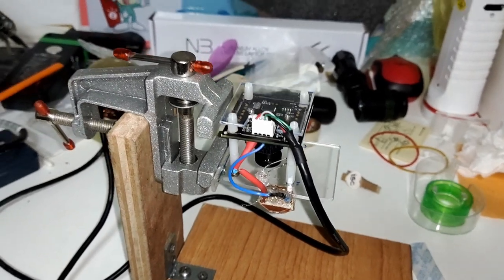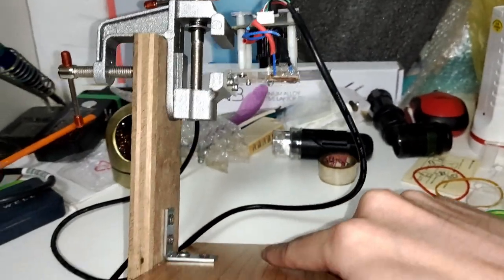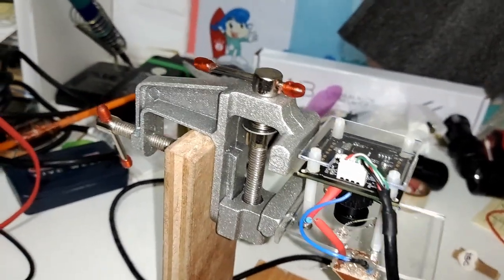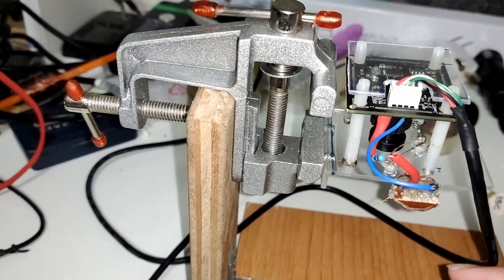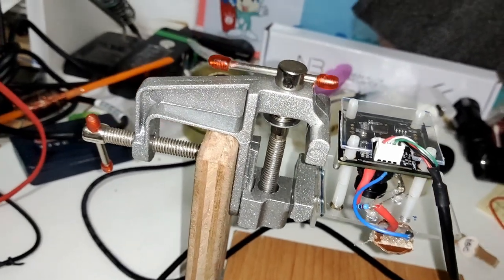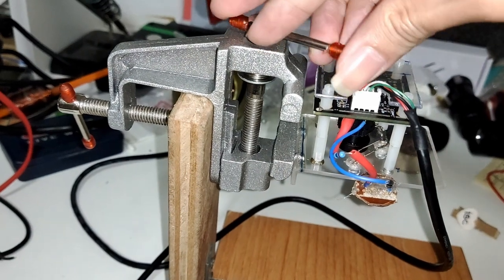DIY microscope for SMD soldering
This video shows the process of building a DIY microscope that is useful for SMD soldering, desoldering, and reworking tasks.

The camera used in this project is a USB camera module with a 16mm lens. Using the wrong camera lens would result in undesired image magnification. A smartphone or PC can be used to connect to the camera to display image, capture image, or capture video.

Link to buy camera module: